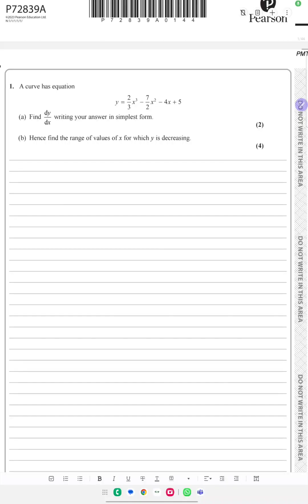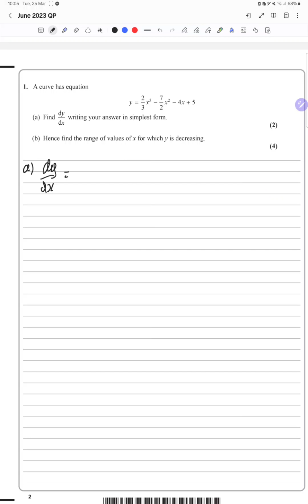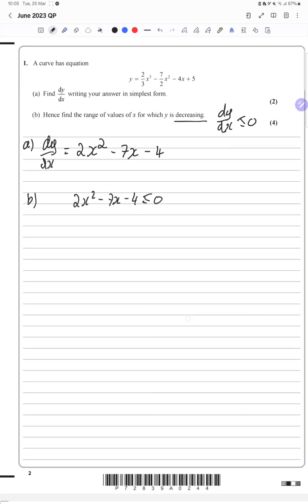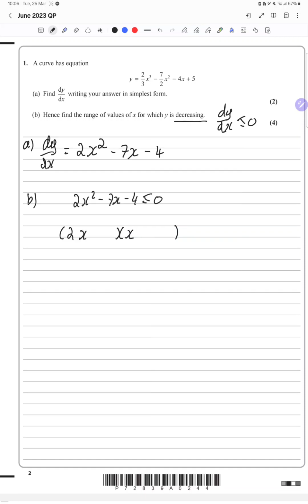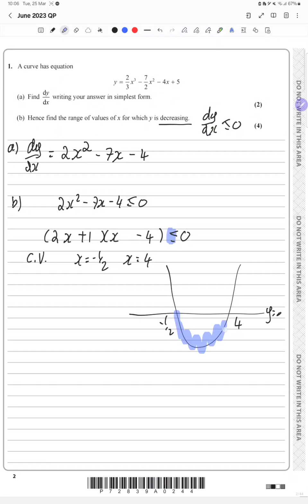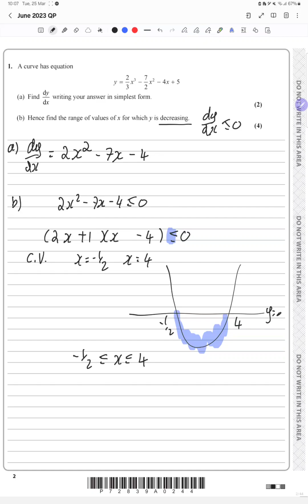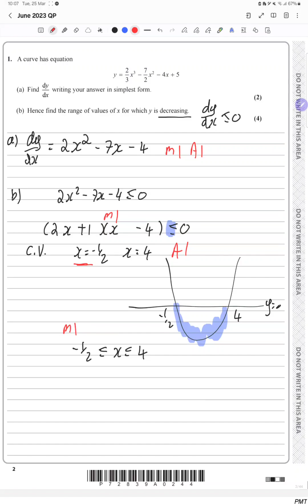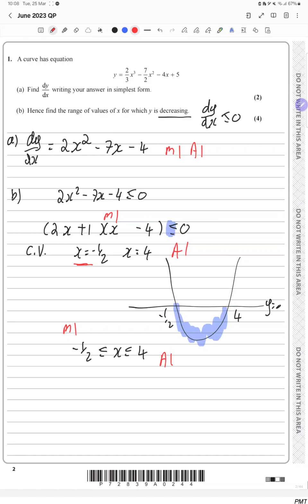AS Edexcel Pure June 2023 Question 1